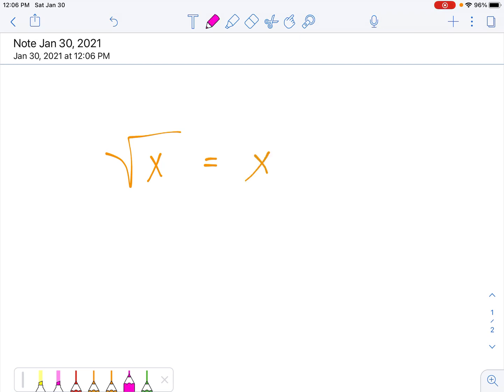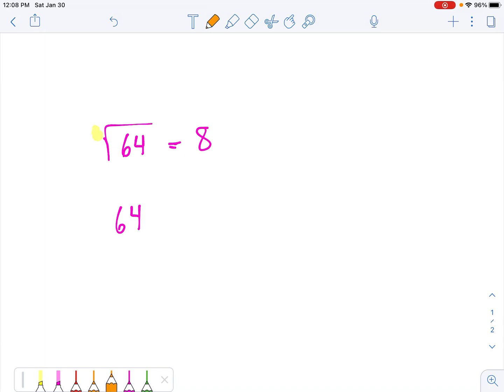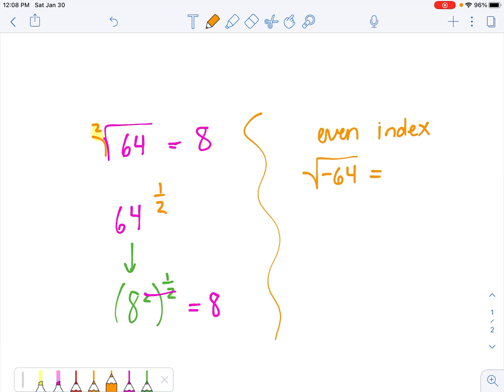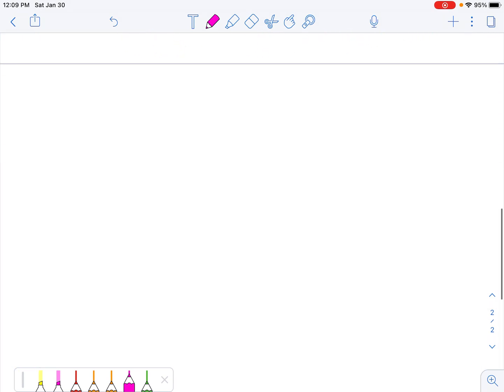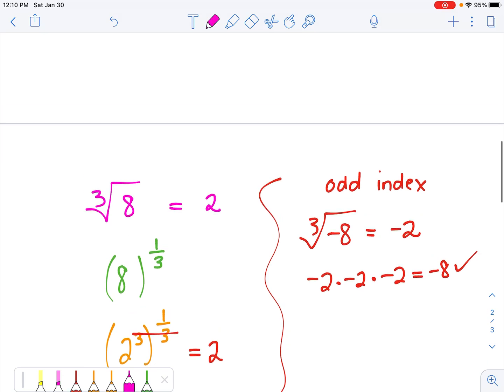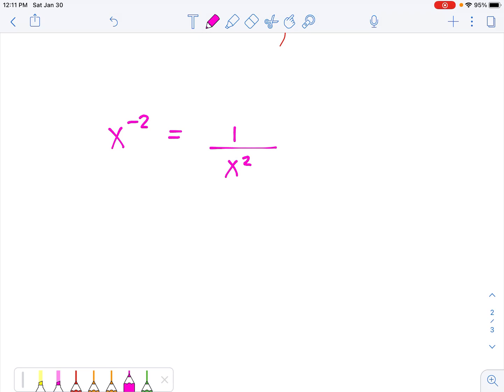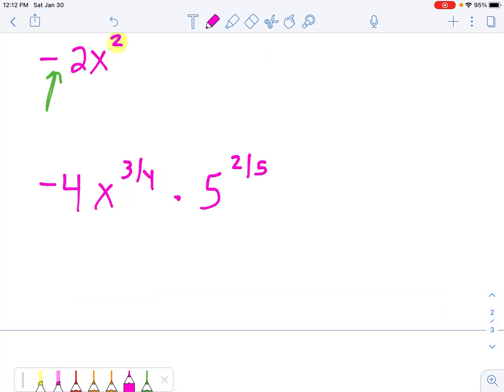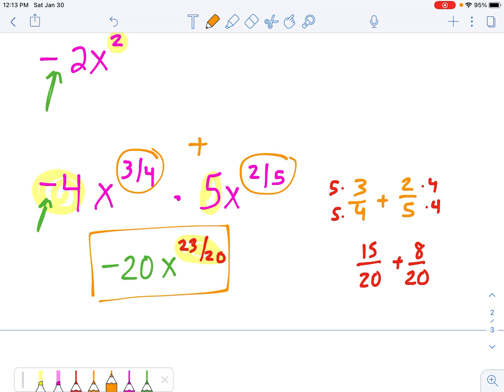Preview to Unit 6, Day 1